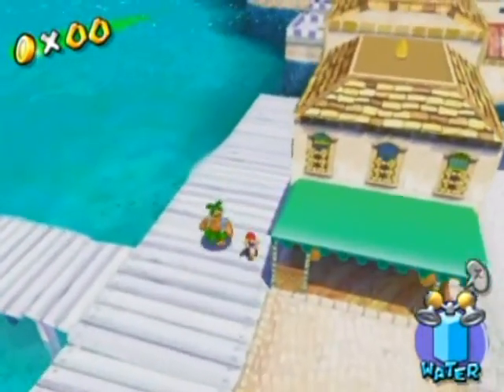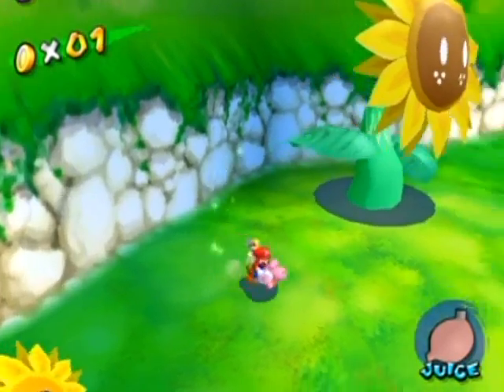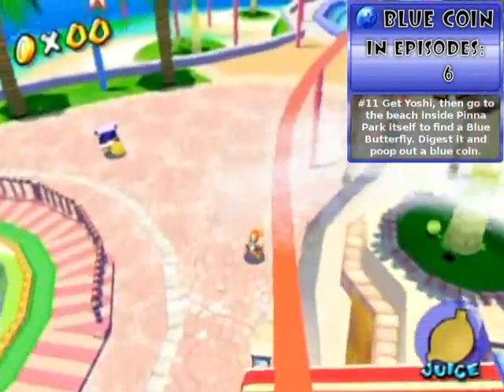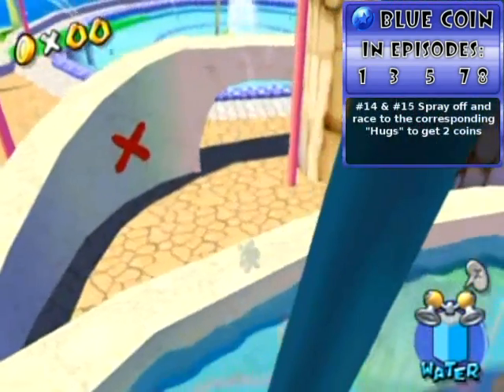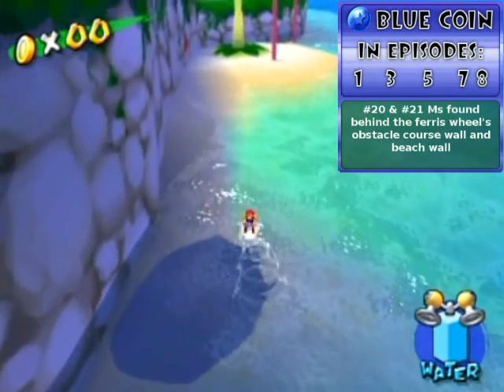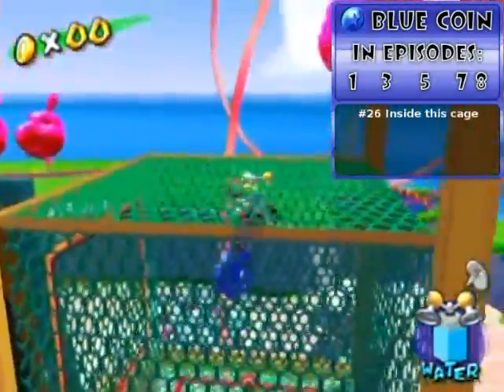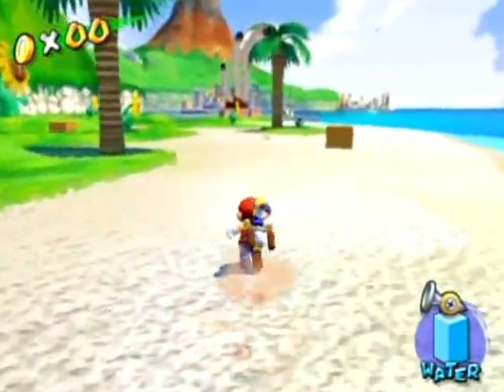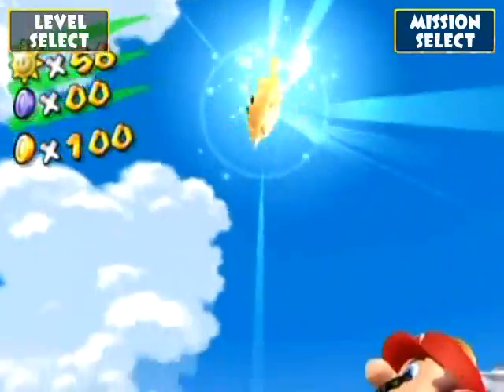Super Mario Sunshine Walkthrough Part 17: Pinna Coinlada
Ok, THAT was my worst pun yet, lol! Though usually the worst ones are the best ones. :3

Also, I was really able to condense this coin part as i made it differently from the last coin parts. I made it so I talked less about each coin. Plus the 100-coin challenge being in the one small area and I could cut most of it to cure you of boredom helps a lot, lol!

Time stamps:

Pinna Park:
0:00 30 Blue Coins
14:08 100 Coin Shine
17:18 Bonus Content: Missing Hat Chat Glitch